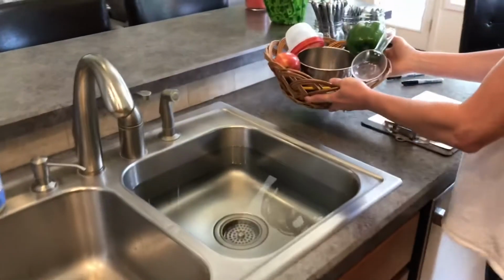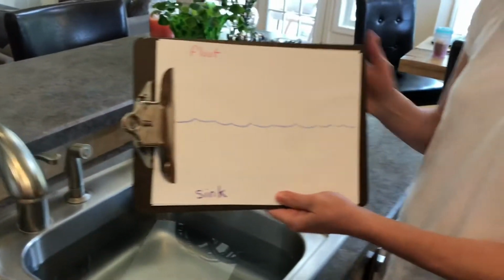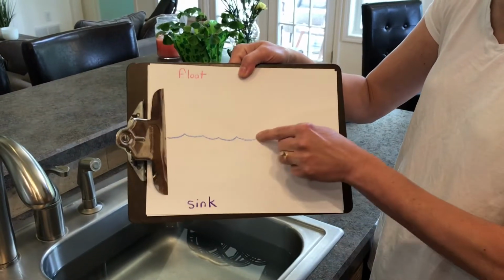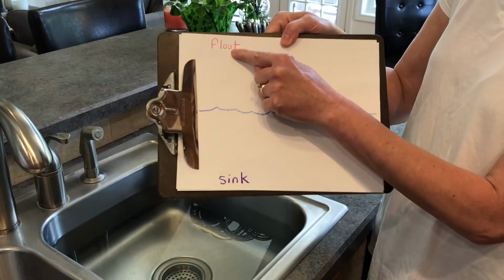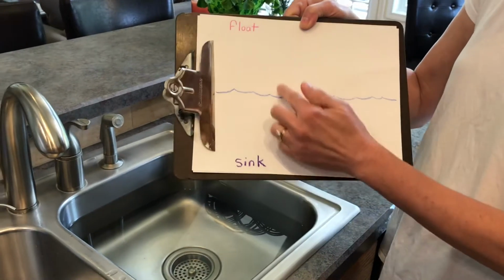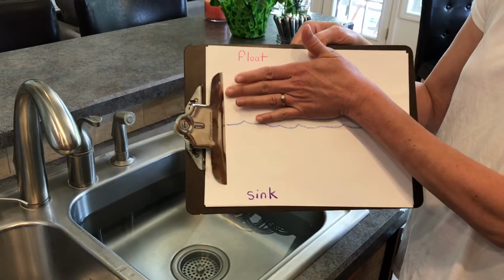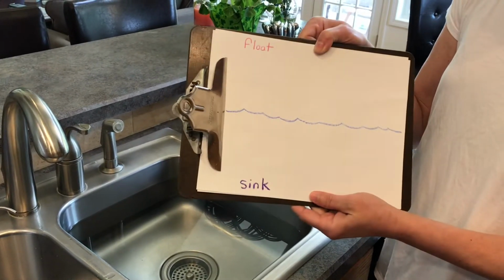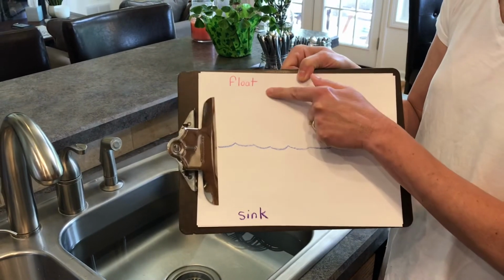What sinks? What floats?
What sinks and what floats?  Learn something while playing in water... how fun!